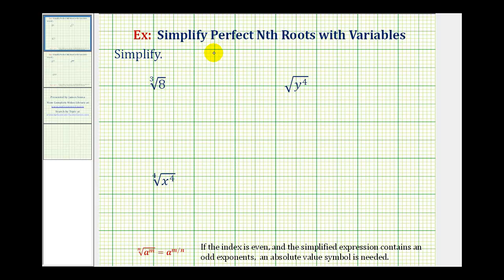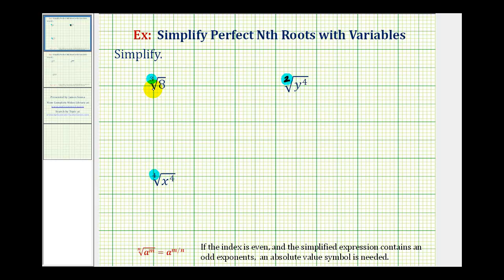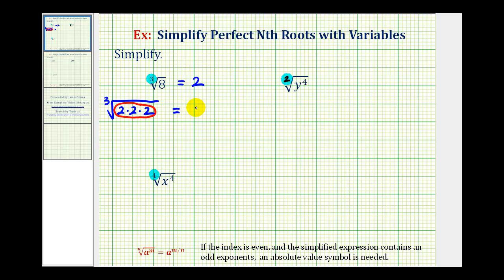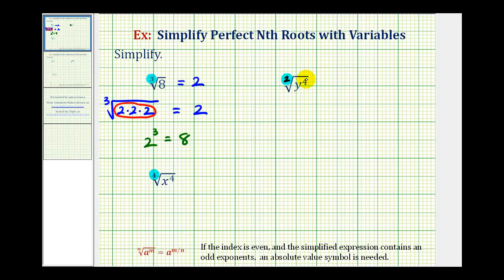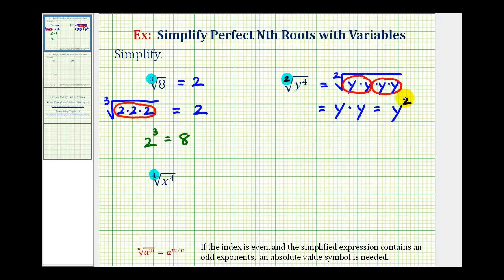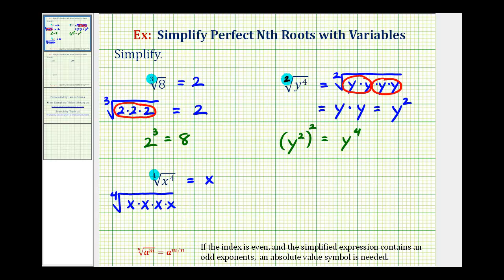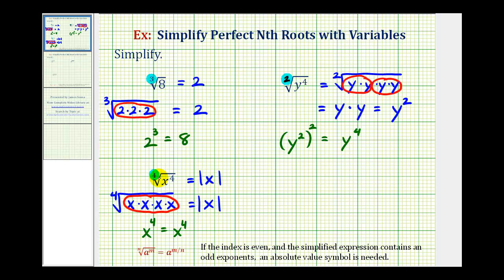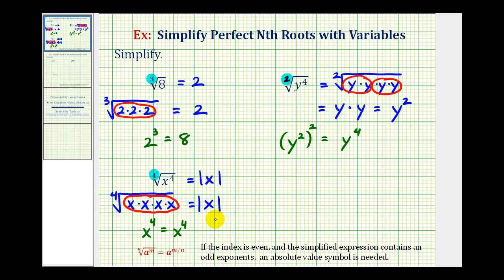Ex 1: Simplifying Perfect Nth Roots Containing Variables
This video explains how to simplify perfect nth roots containing variables.